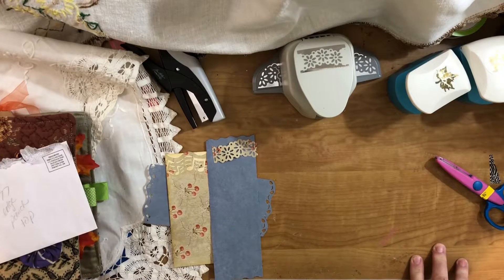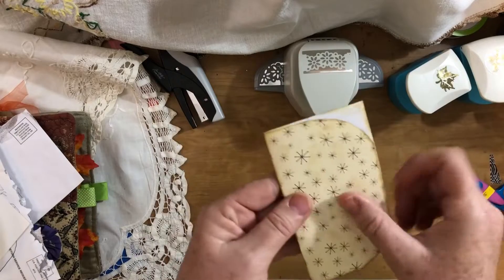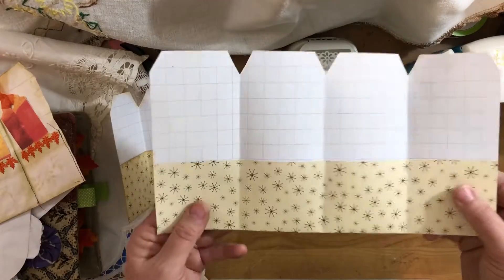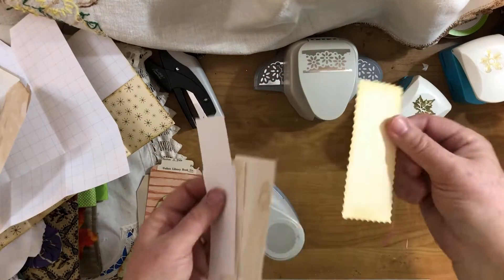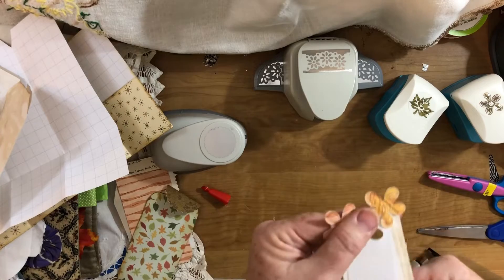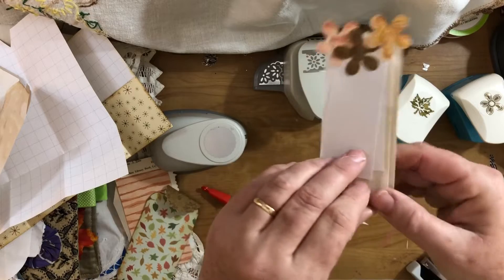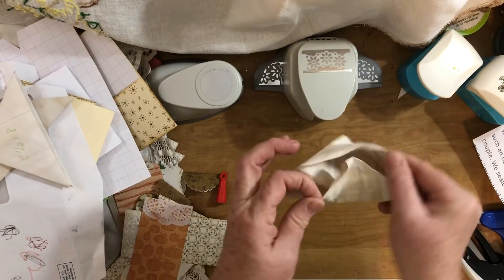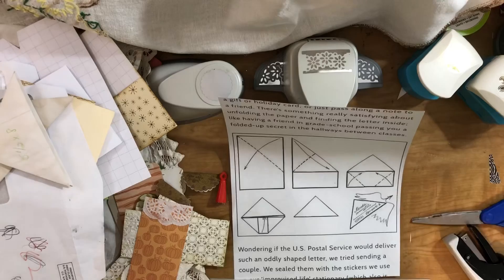100 Junk Journal Tags and Journaling Cards Part 14 (77-82)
More ideas for making a variety of tags.

Etsy Shop